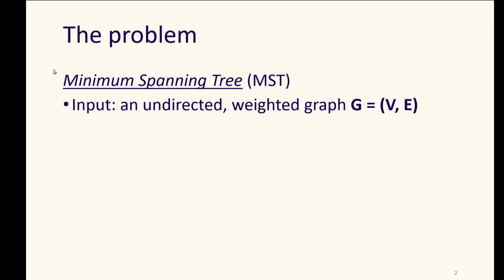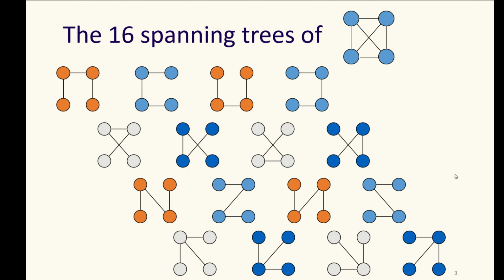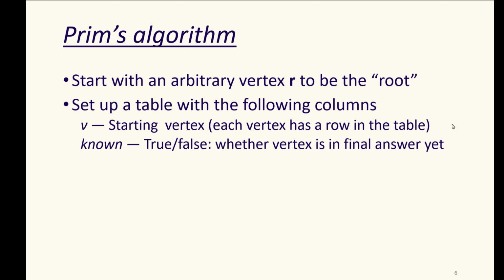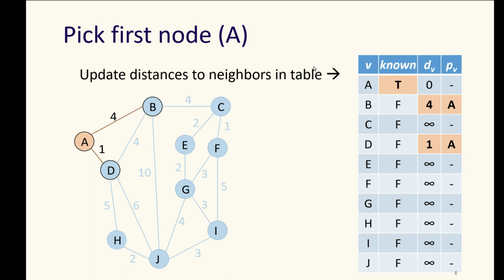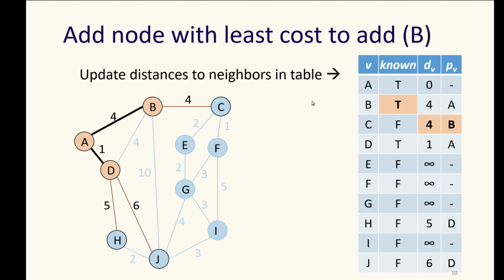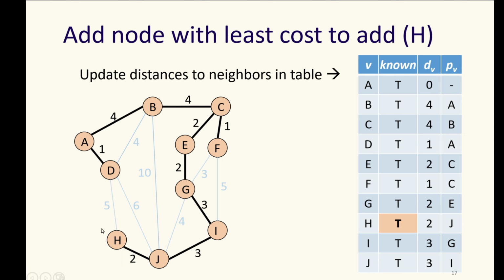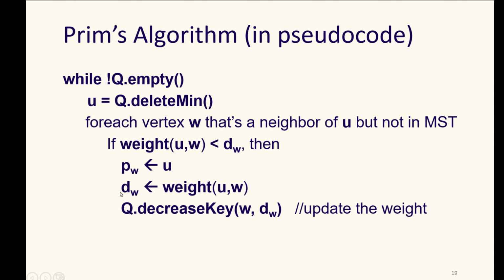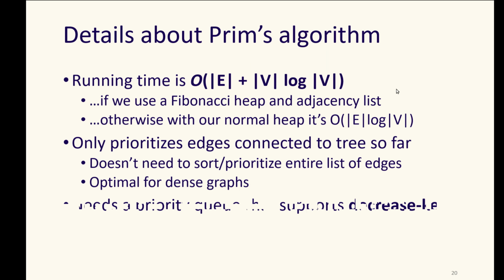Minimum Spanning Trees 1: Intro & Prim's Algorithm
Definition of minimum spanning tree and explanation of Prim's algorithm for building minimum spanning trees.